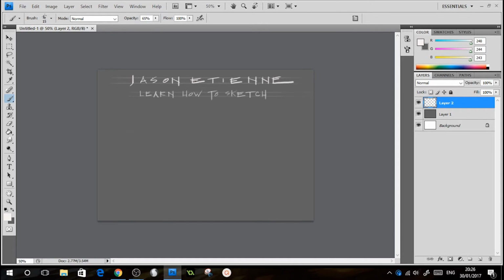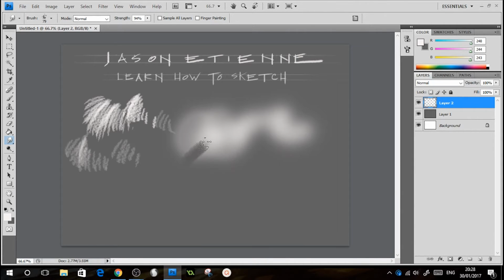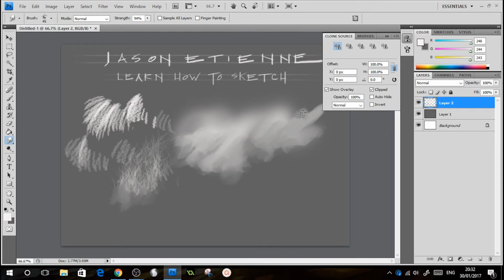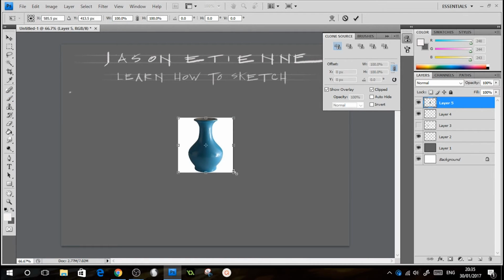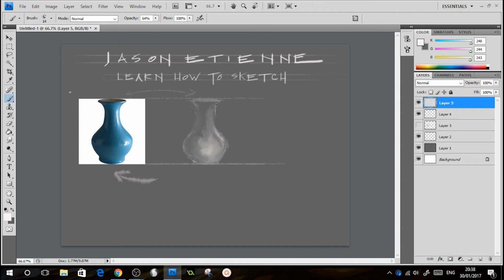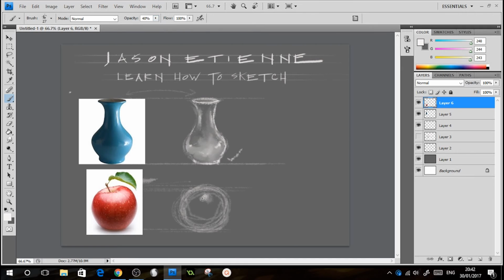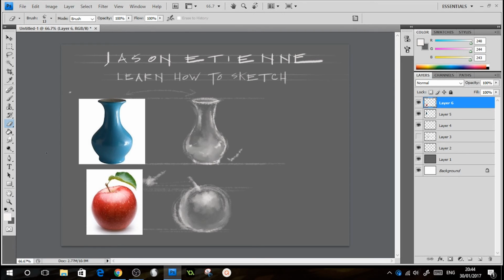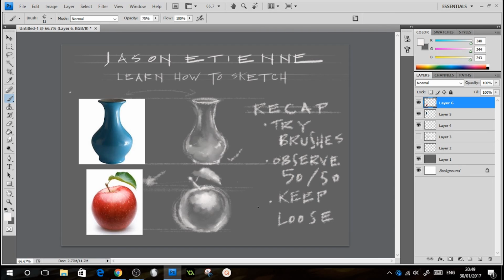Jason Etienne: How to Sketch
In this video I go through some of the basics with sketching.